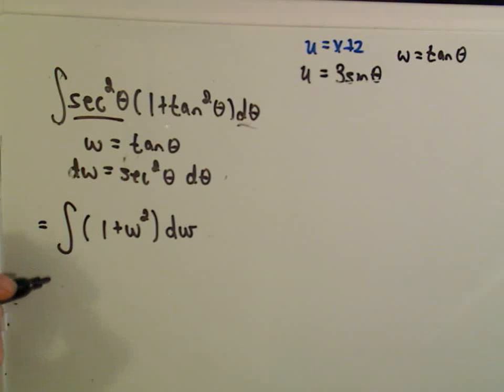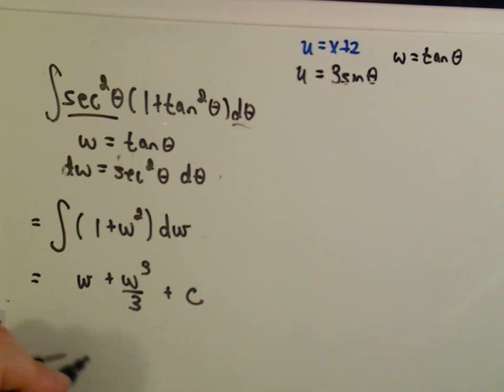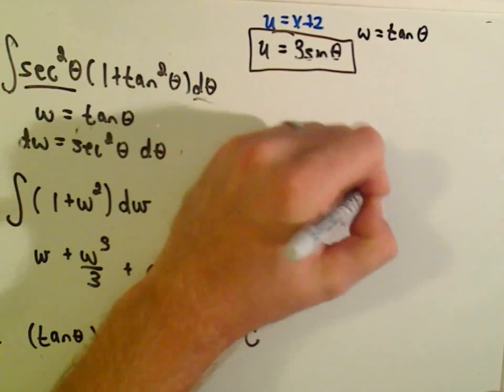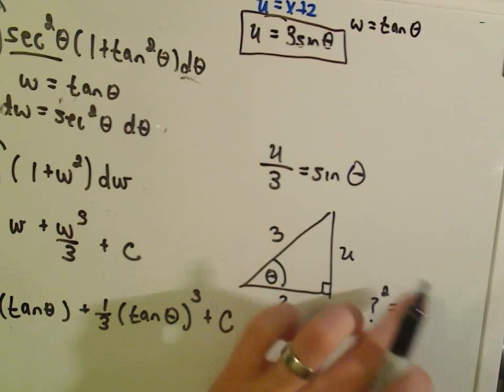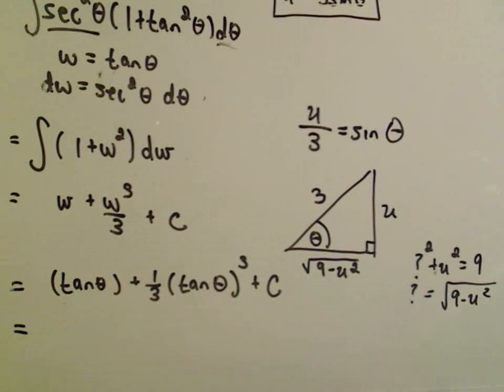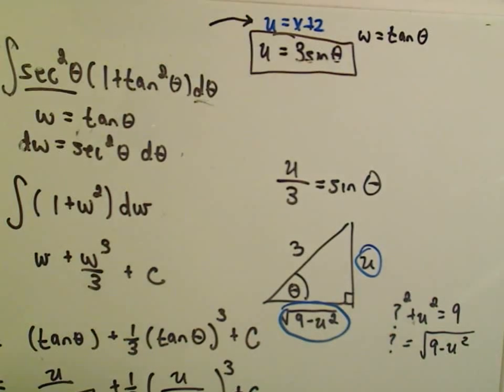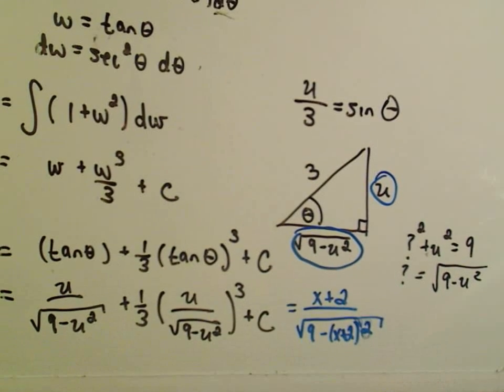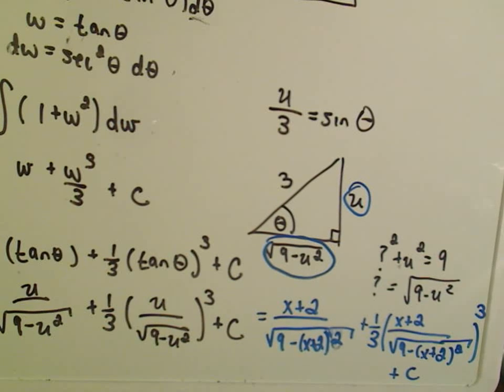Trigonometric Substitution - Example 3 / Part 2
Trigonometric Substitution in Calculus: A Step-by-Step Example

In this video, I explore a basic example of trigonometric substitution in calculus. Trigonometric substitution is a powerful technique used to simplify integrals, but it requires different substitutions based on the expression involved.
In this example note that we first have to complete the square on the expression that we will use the trigonometric substitution on.

🔍 What You’ll Learn:

The concept of trigonometric substitution and when to use it.

Different types of substitutions for various expressions.

How to label the right triangle from our initial substitution and its importance.

A complete example demonstrating the substitution process and integration.

Tips for handling tricky integrals that may require additional techniques after substitution.

This tutorial is perfect for students looking to deepen their understanding of integration techniques in calculus. By the end of this video, you'll be equipped to tackle trigonometric substitution problems with confidence.